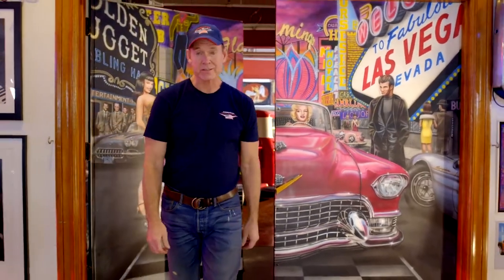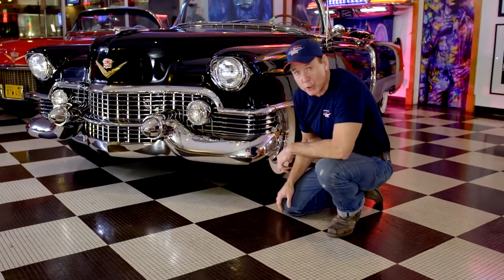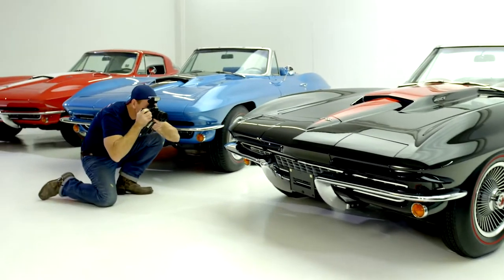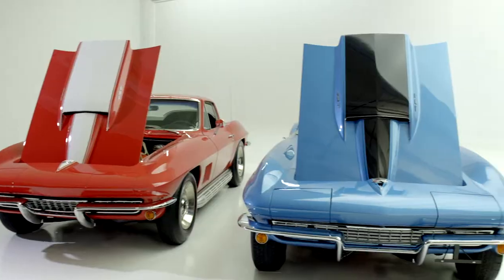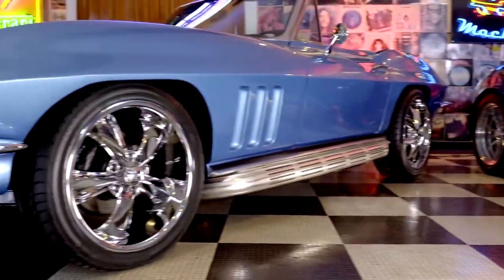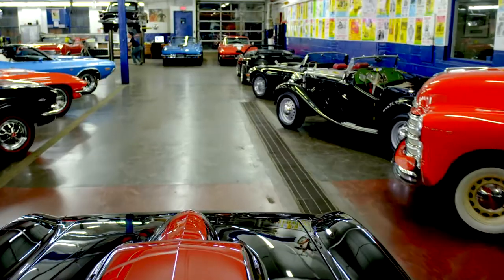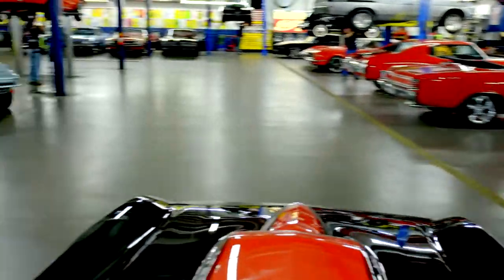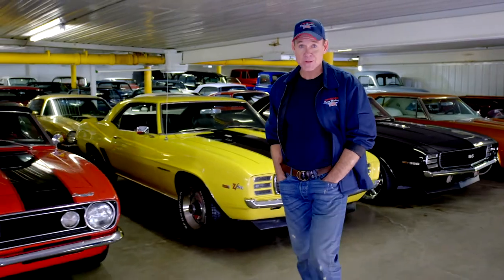1969 Chevrolet Camaro Z28 X33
True X33 code 1969 Camaro Z28 with a date code correct DZ 302 engine, Winters intake, double hump heads, power steering, power disc brakes. Very rare code 55 Azure Turquoise Blue paint that has a great shine and is accented with white Z stripes that are buried under the clear. Upgraded to a Tremec 5 speed transmission for freeway driving with a 12 bolt posi rear. The numbers matching 4 speed transmission is available but will need to be rebuilt. Very nice newer, code correct deluxe white hounds tooth interior, power front disc brakes and rolling on new BF Goodrich Radial TA tires mounted on correct Rally wheels with chrome center caps and trim rings.